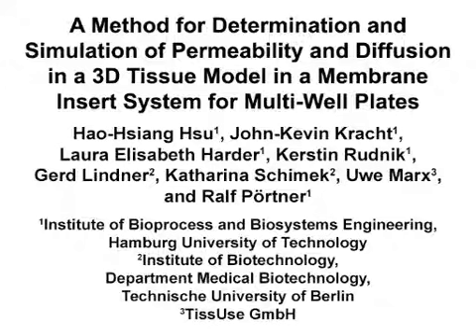Determination & Simulation: Permeability & Diffusion In 3D Tissue Model l Protocol Preview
A Method for Determination and Simulation of Permeability and Diffusion in a 3D Tissue Model in a Membrane Insert System for Multi-well Plates -  a 2 minute Preview of the Experimental Protocol

Hao-Hsiang Hsu, John-Kevin Kracht, Laura Elisabeth Harder, Kerstin Rudnik, Gerd Lindner, Katharina Schimek, Uwe Marx, Ralf Pörtner
Hamburg University of Technology, Institute of Bioprocess and Biosystems Engineering; Technische Universität Berlin, Institute of Biotechnology, Department Medical Biotechnology; TissUse GmbH,;

A method for determination of permeability in a membrane insert system for multi-well plates and in silico parameter optimization for the calculation of diffusion coefficients using simulation are presented.